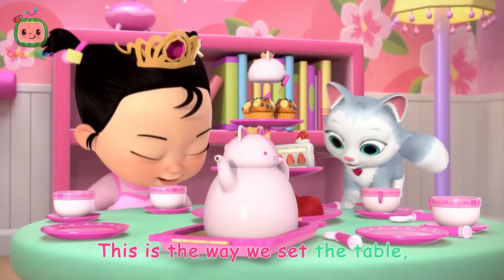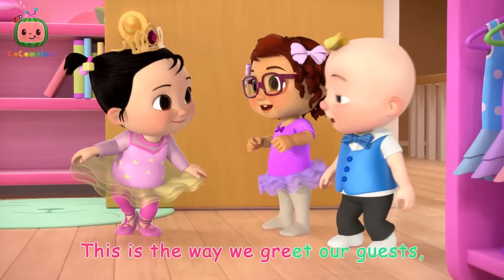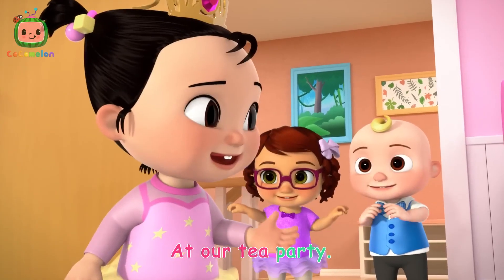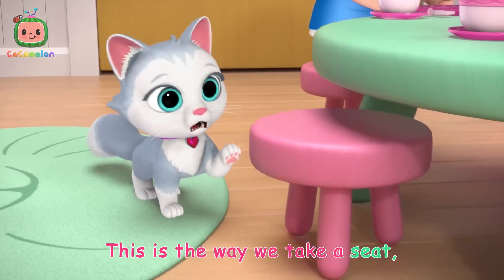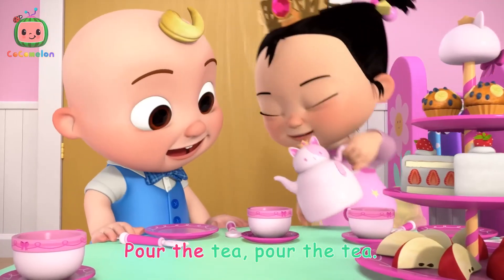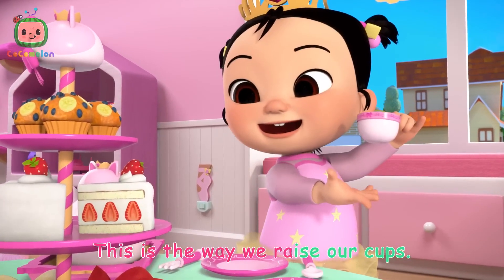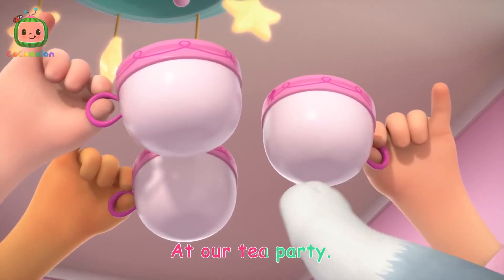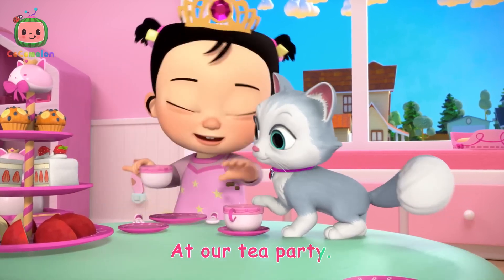This is the Way to Tea Party | CoComelon Nursery Rhymes & Kids Songs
Hey there, folks! 🌟 Join us in this brand new video featuring the adorable characters from Cocomelon! 🎶 Ever wondered how fun it is when you say, "Alexa, play Cocomelon"? Well, today's video is packed with Baby Songs, ballet, and the delightful Cece and JJ.

Dive into the enchanting world of dance with performances like "Dance of the Sugar Plum Fairies" and "Nutcracker Ballet," specially themed for Cocomelon Holidays and Cocomelon Christmas. 🎄

Our educational and entertaining content aims to bring joy to your kids in the realms of Kids Animation, Kids Education, and Kids Entertainment. 🚌 Interactive plays in the style of "Wheels on the Bus" contribute to your preschoolers' learning, while Nursery Rhymes and Kindergarten-level content support your little ones.

Join the fun now! Enjoy quality time with your kids, singing along to our tunes. Contribute to your kids' happiness with our Playtime and Play Cocomelon videos.

Specifically designed for toddlers, our content under the Toddler and Wheels on the Bus Play tags provides a supportive and engaging experience for their development.

Remember, each video is crafted with care, ensuring a non-spammy, educational, and entertaining experience. 🎤"